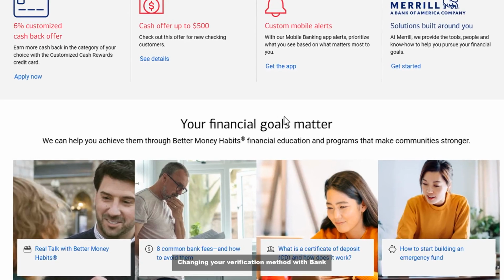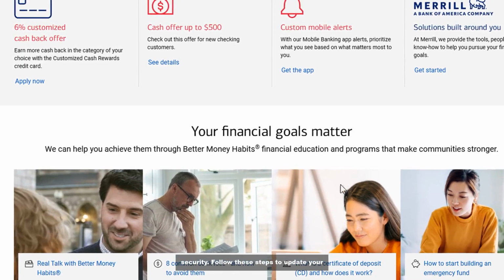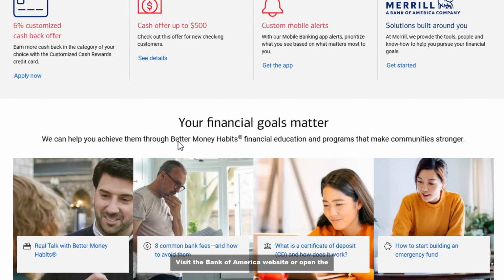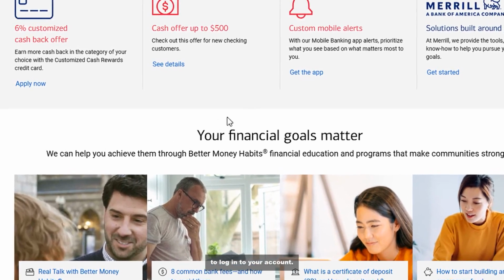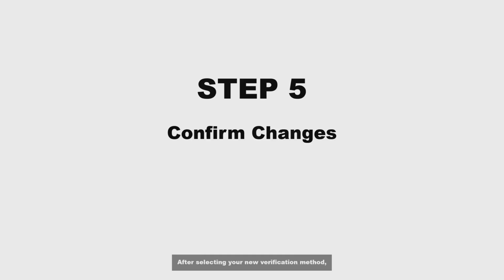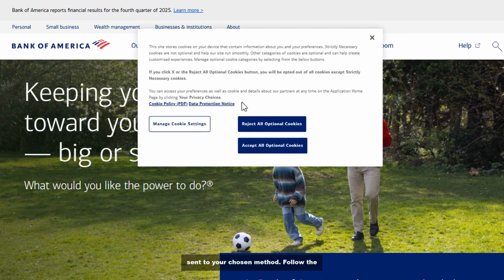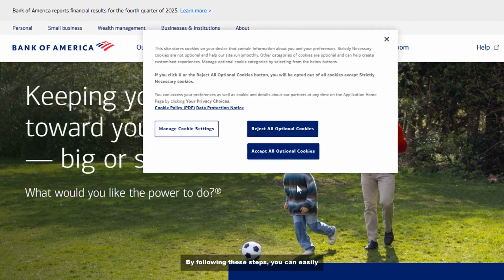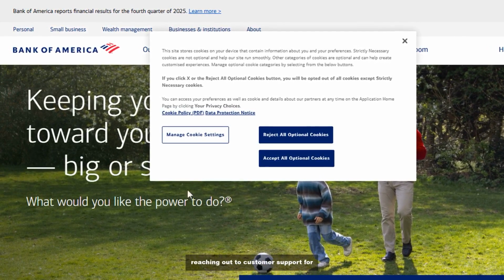How To Change Verification Method On Bank Of America 2026 (STEP BY STEP)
In this video, we will guide you through the process of changing the verification method on Bank of America in 2026, step by step. Whether you're looking to update your security settings or switch to a different verification option, we've got you covered.